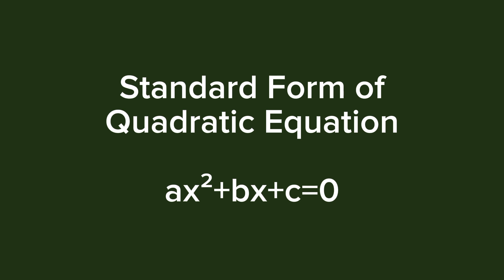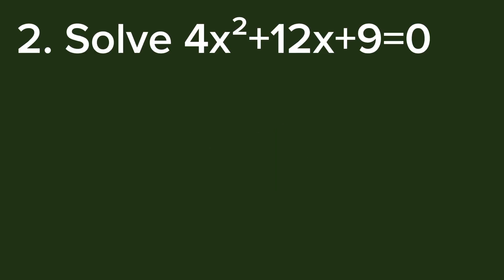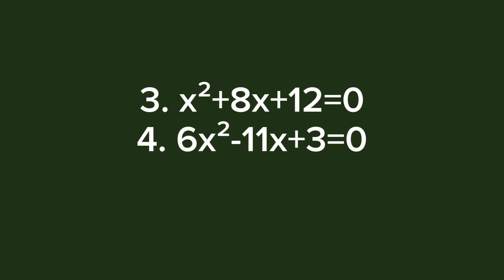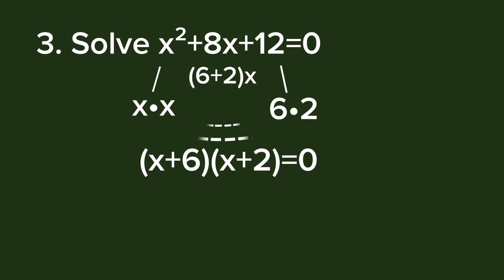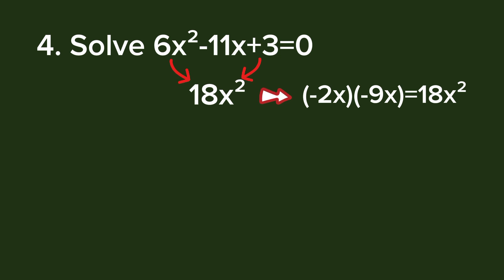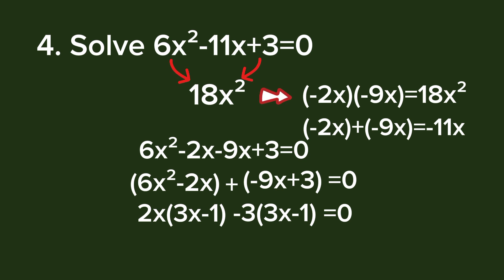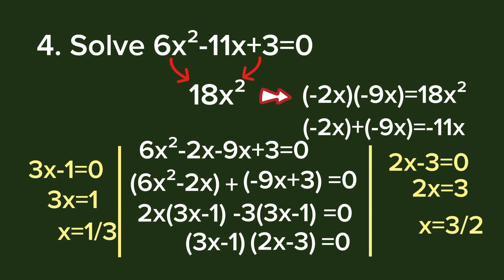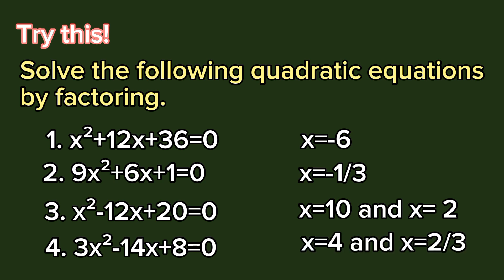Solving quadratic equations by factoring with a test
Solving quadratic equation by factoring